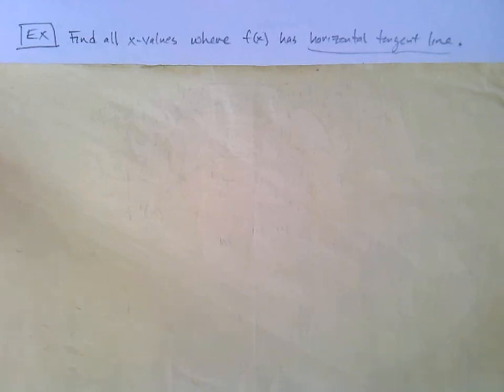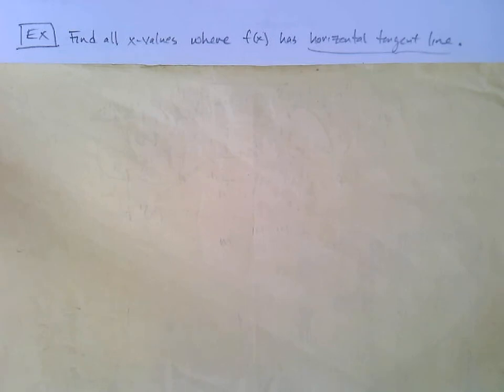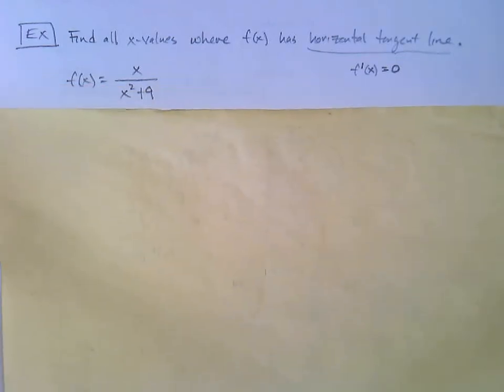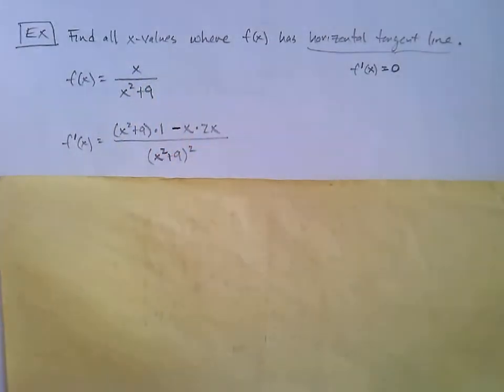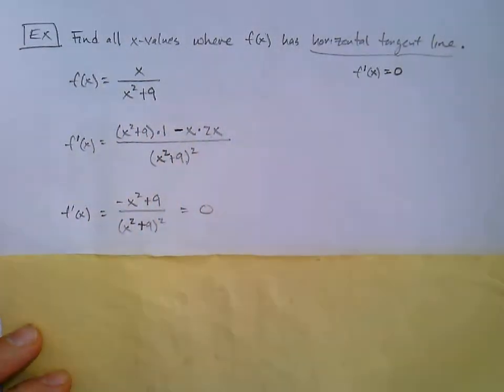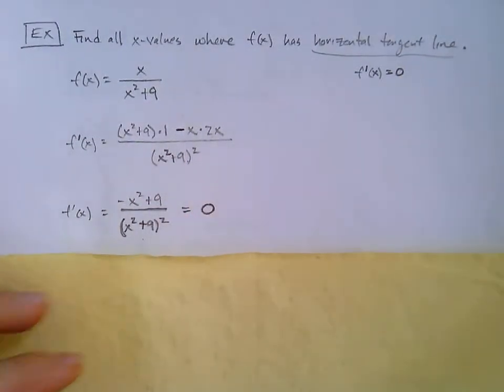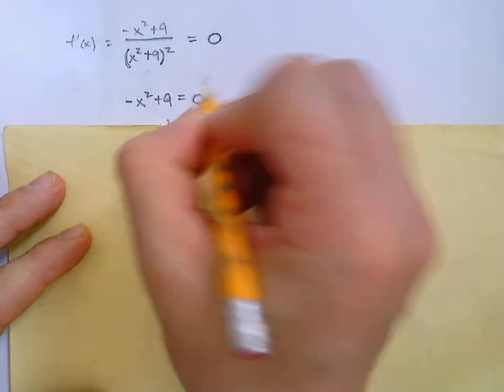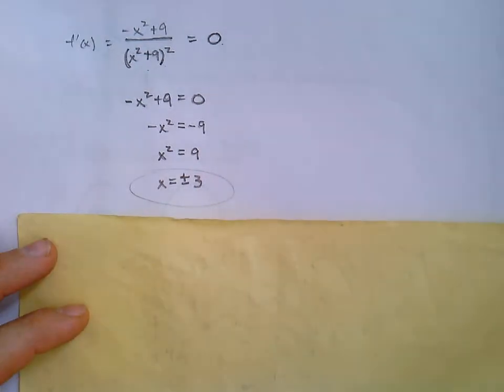121, 3.3 - part 3